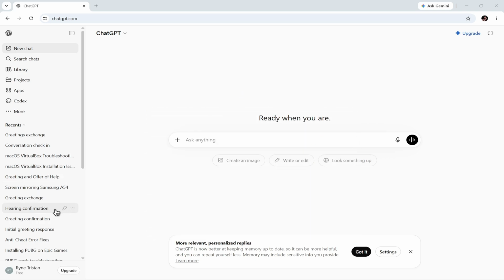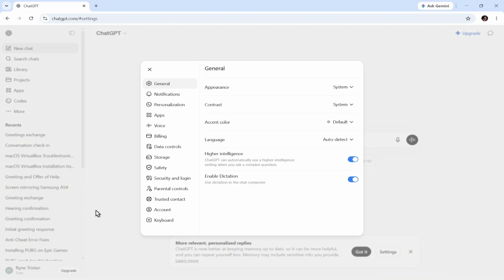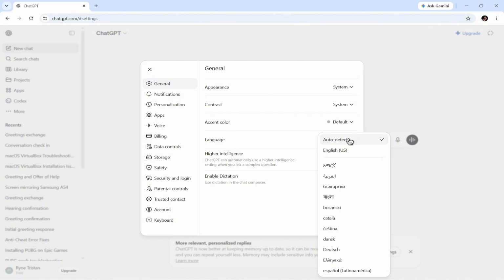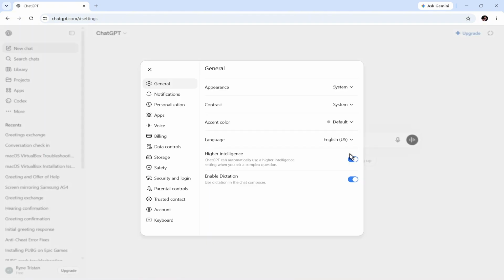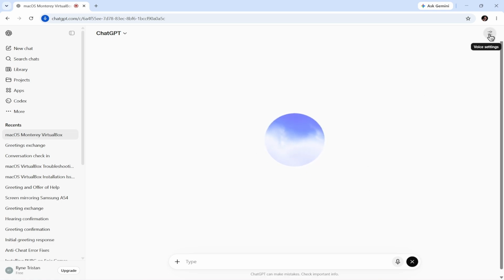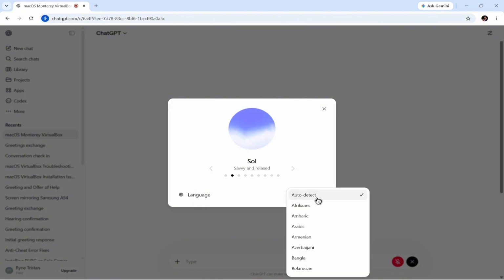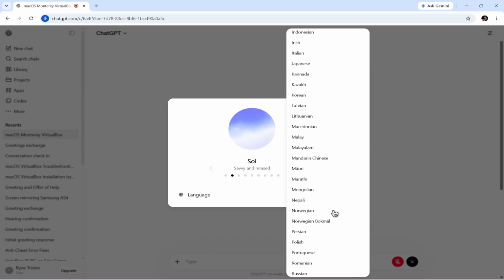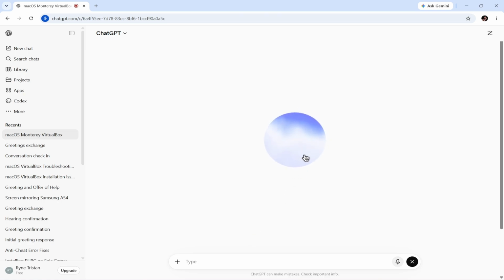How To Fix ChatGPT Speaking Language Problem (Full Guide 2026)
How To Fix ChatGPT Speaking Language Problem

In this video, I will show you how to fix the ChatGPT speaking language problem. You'll learn how to change the voice language, adjust speech settings, verify your preferred language, update the ChatGPT app, and fix common issues when Voice Mode speaks the wrong language.

00:00 Introduction
00:10 How To Fix ChatGPT Speaking Language Problem